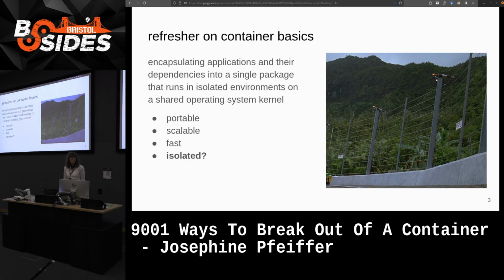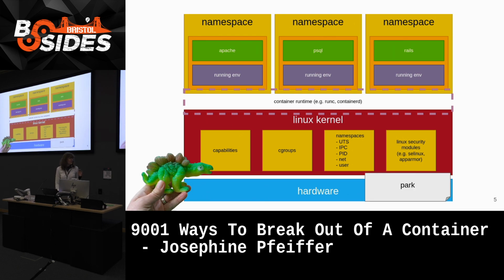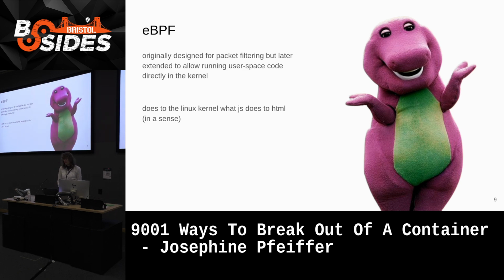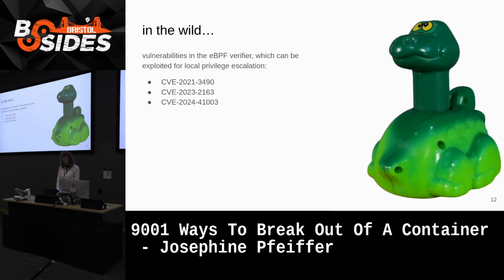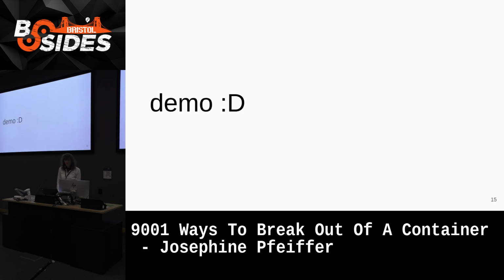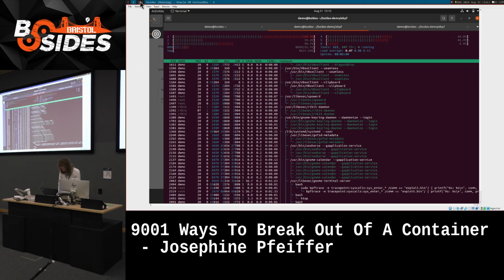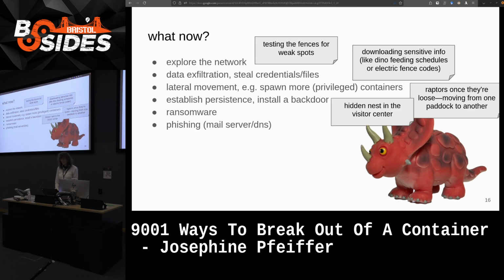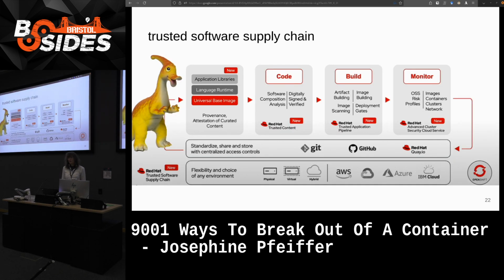9001 Ways To Break Out Of A Container - Josephine Pfeiffer